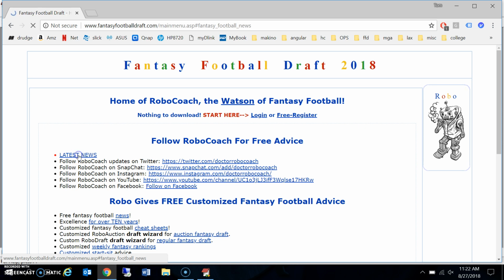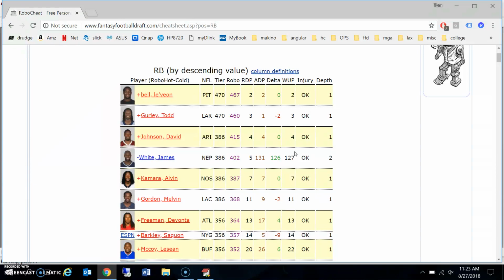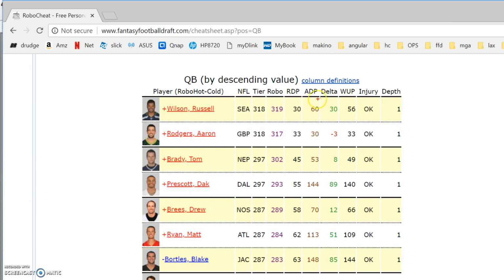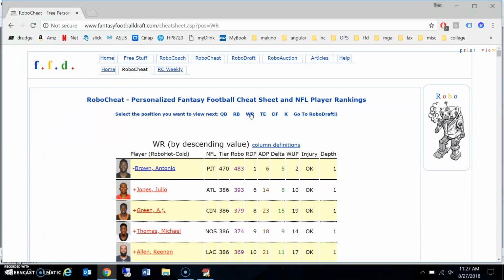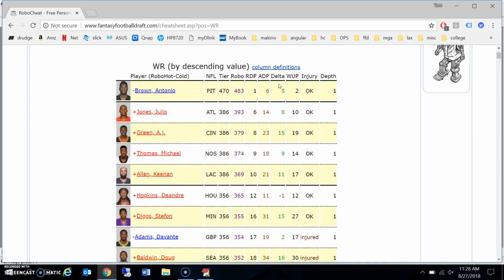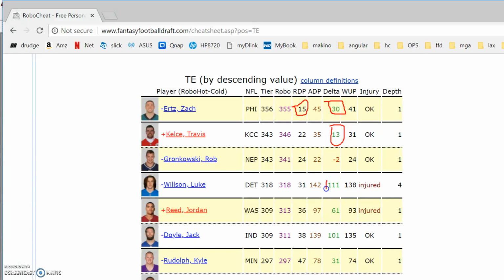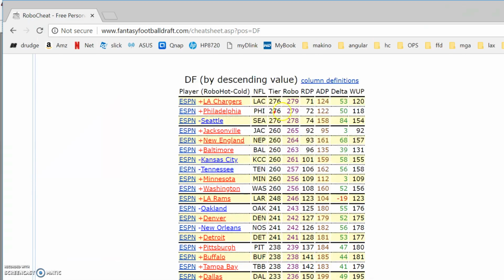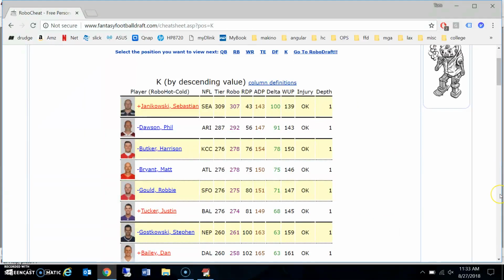2018 fantasy football sleepers duds Robocoach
20180827 sleepers duds fantasy football robocoach